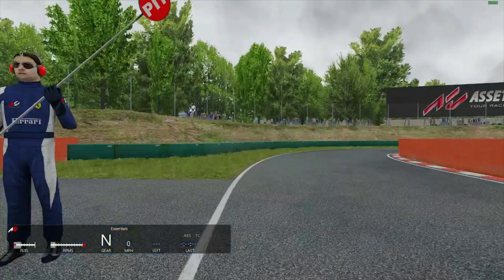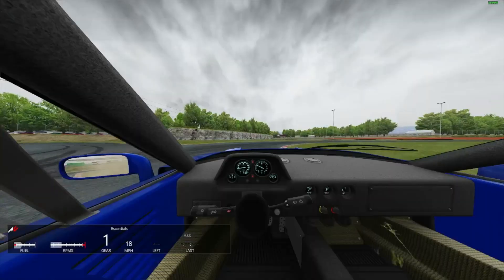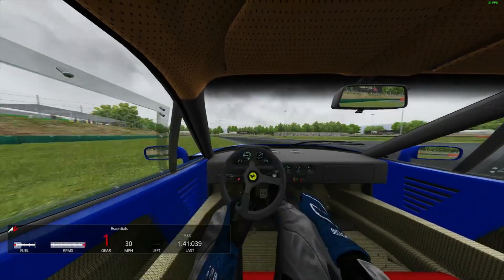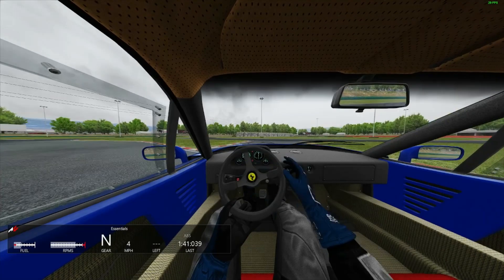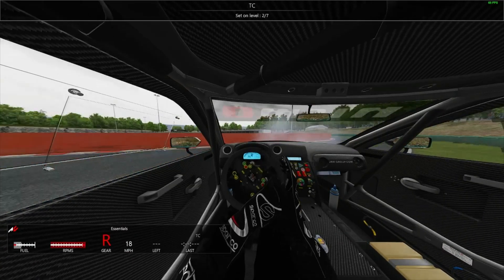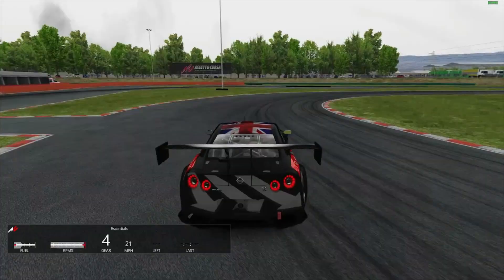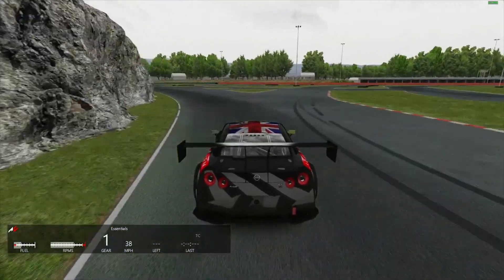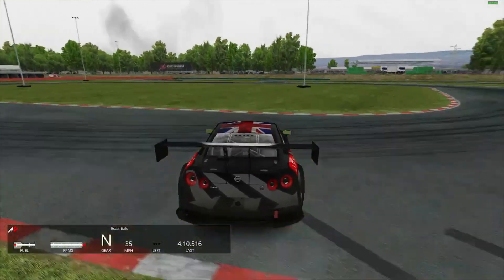Is The Nissan GT-R GT3 The BEST Drift Car In Assetto Corsa?